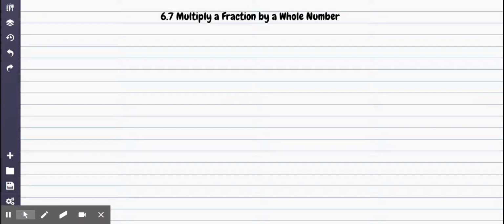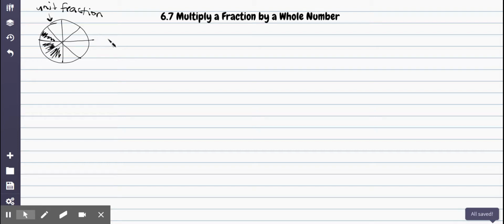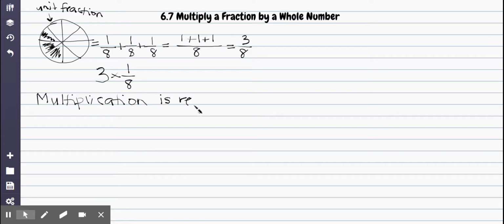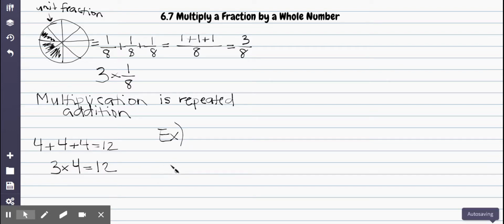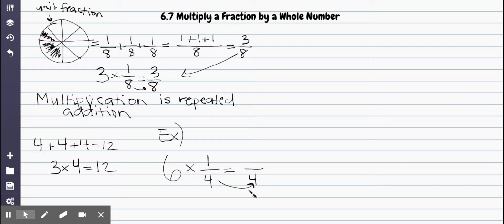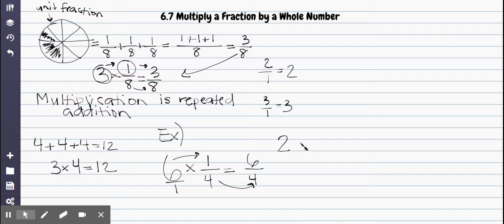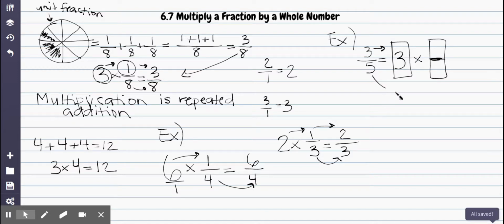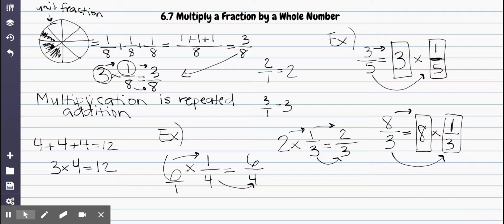6.7 Multiply a Fraction by a Whole Number